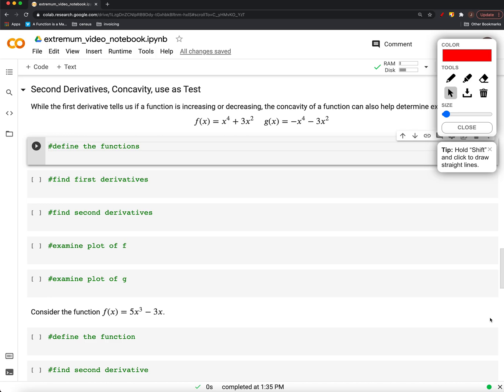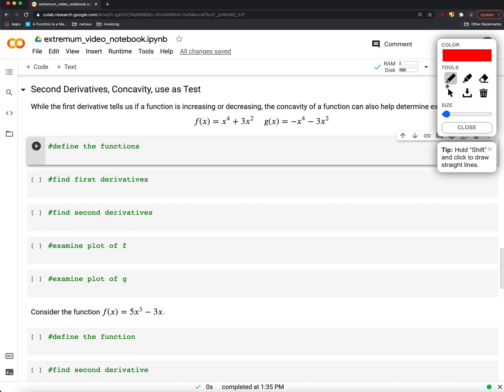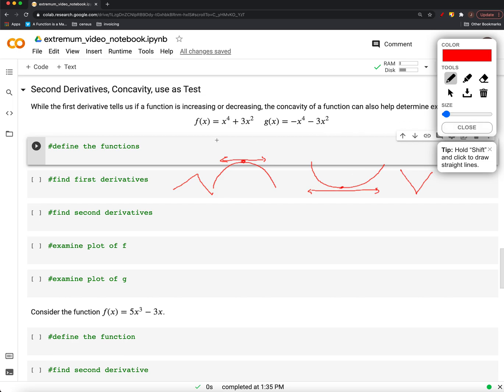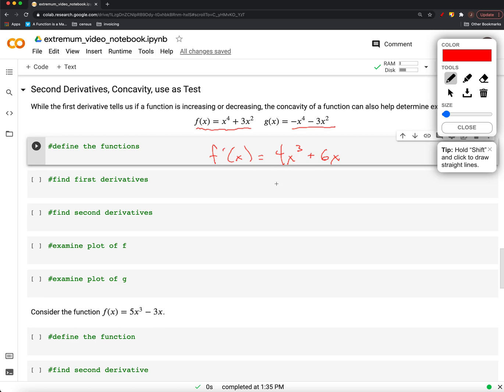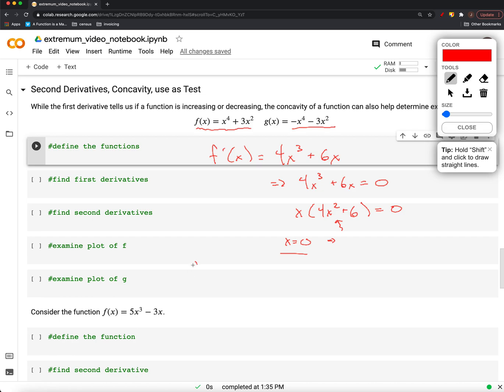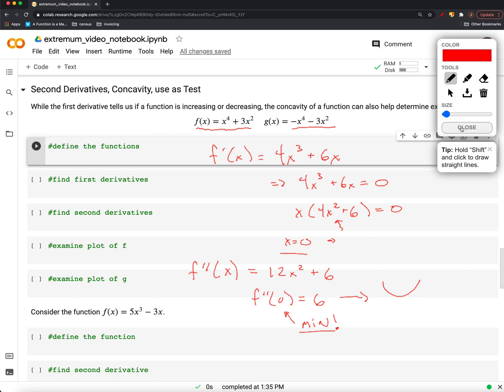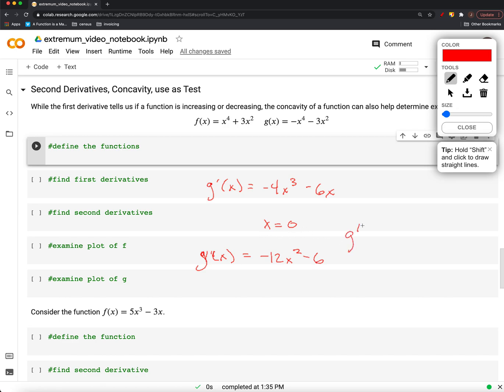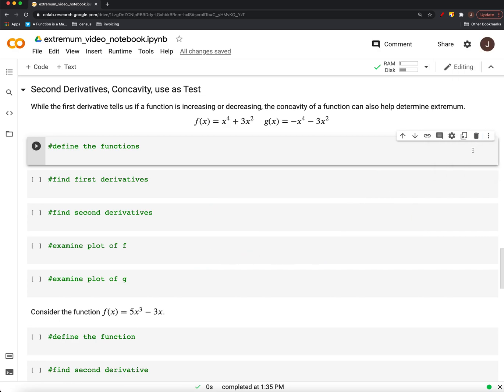22 Calculus: Second Derivative Test